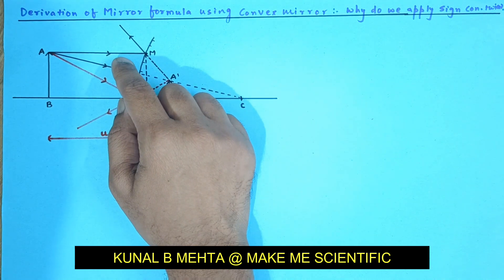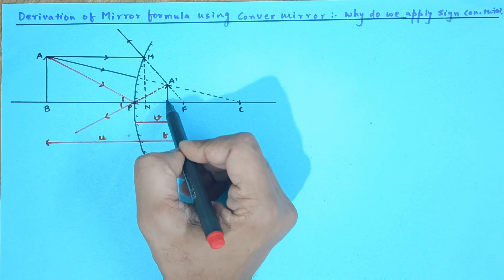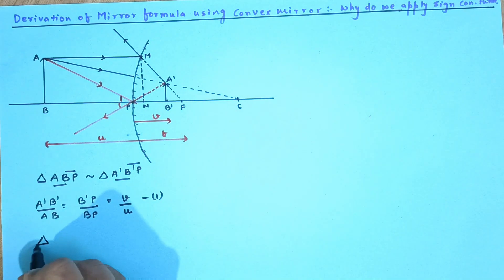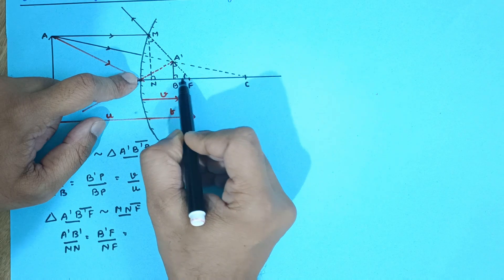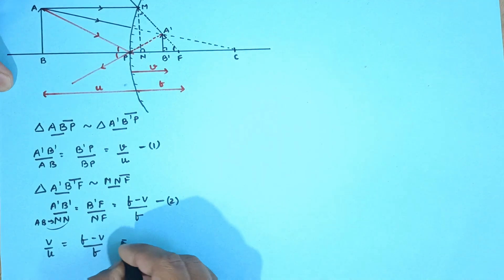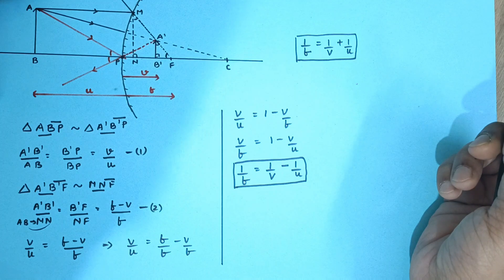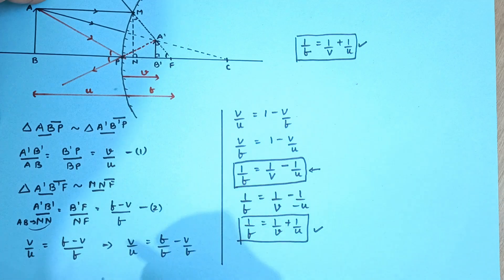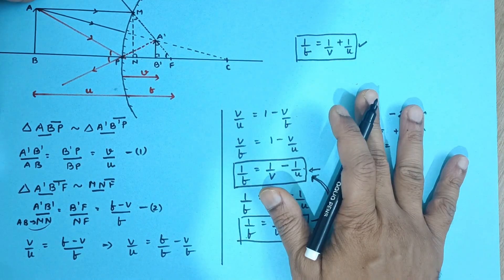MIRROR FORMULA DERIVATION CONVEX MIRROR | WHY DO WE APPLY SIGN CONVENTIONS TWICE? | CLASS 10-12